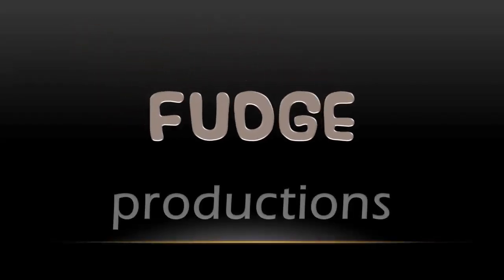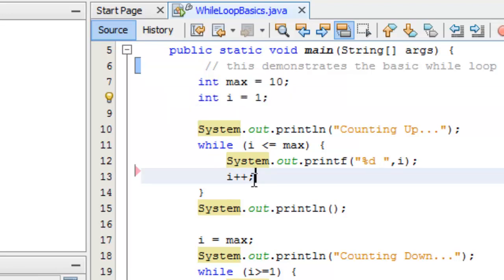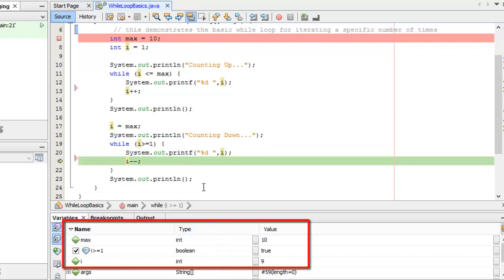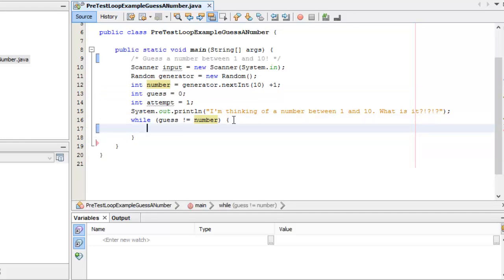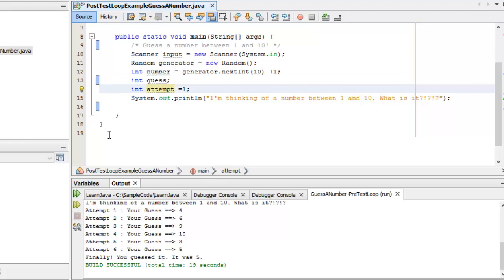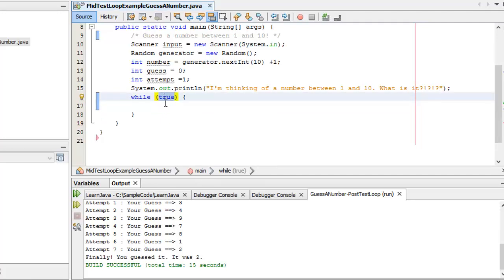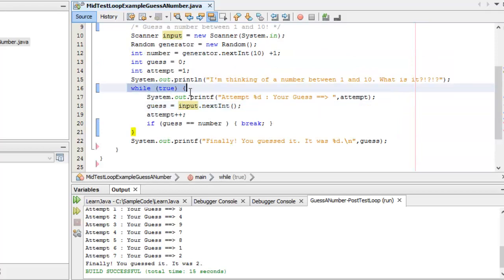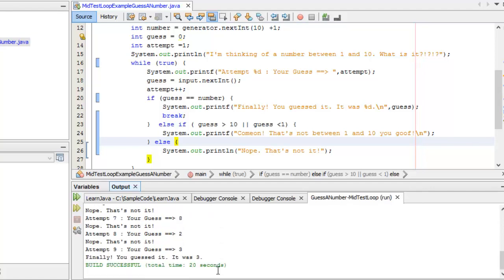Learn Programming in Java - Lesson 11 : While Loops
Lesson 11 pick up where lesson 10 left off - exploring iterative structures in Java. This time we look at the while loop first by comparing / contrasting it to the for loop, and then by showing you its flexibility. We'll demonstrate the three common loop patterns the pre-test, post-test and mid-test by writing the same program 3 different ways.